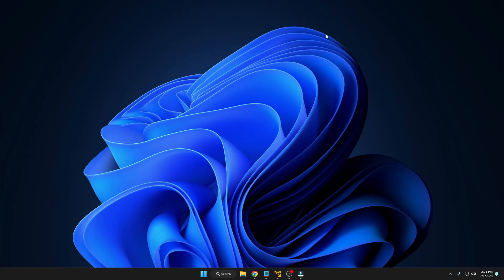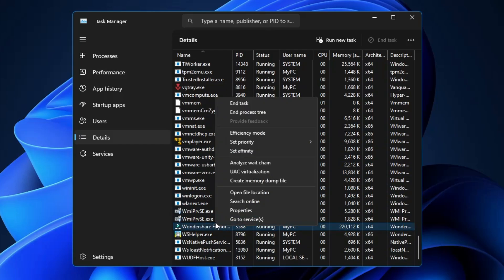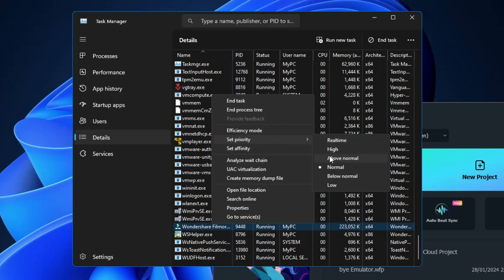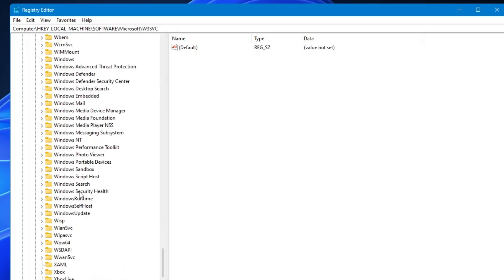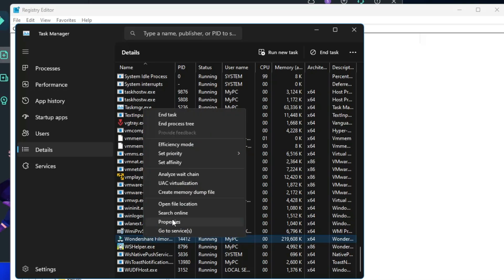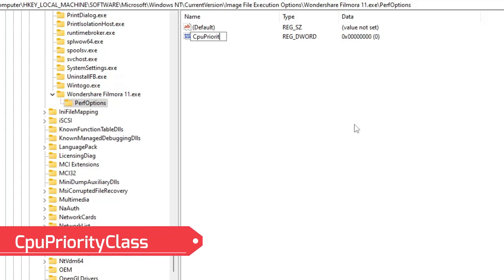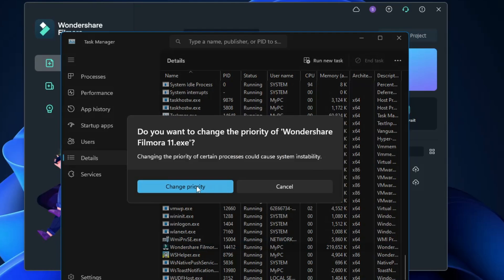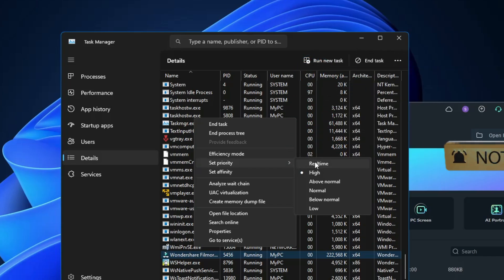Permanently Change Any GAME/APP Priority in Windows 10/11 | BOOST Performance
Usually, to change any Game application priority we go to the task manager and then we change it to either high or realtime.
But as soon as you restart the game or device it goes to normal again so if you want to permanently change the priority then you can easily do this with the registry and you don't need to use any third-party tool

☑ Watched the video!
☐ Liked?